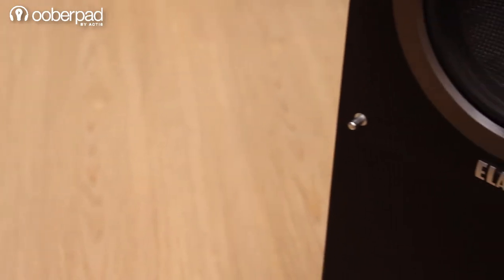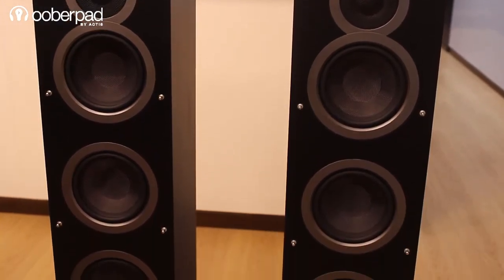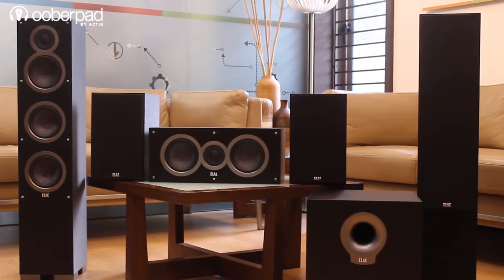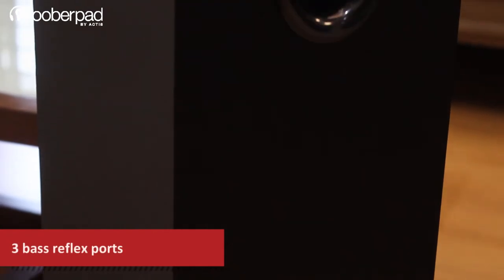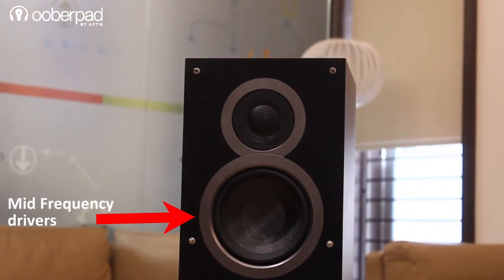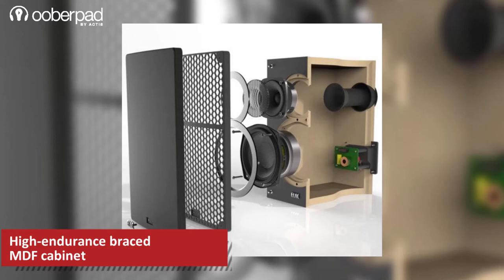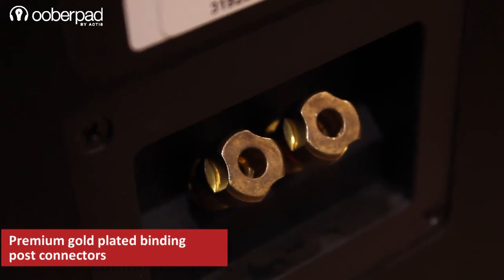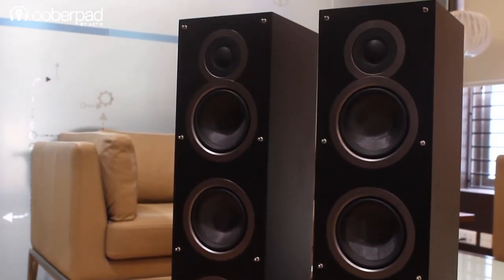Elac Debut F5 Review - Floorstanding Home Theater Speaker India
The Debut series is a culmination of revered speaker designer Andrew Jones and Elac’s years of engineering magic. The Elac F5 floorstanding tower loudspeakers deliver rich, sparkling detail with a deep and powerful bass response. Each 3-way, 140 watts bass reflex loudspeaker incorporates three 5.25 woofers for a tight low and mid response along with a 1” silk dome tweeter for a crisp high-frequency response.

Just like all models in the Debut series by Elac, these floorstanding speakers are designed to deliver a premium-level performance at an affordable price-point. You can use them as a standalone two-channel music system or part of a multi-channel setup for a concert-like experience in your home theatre system.